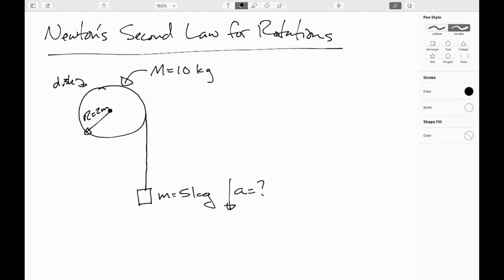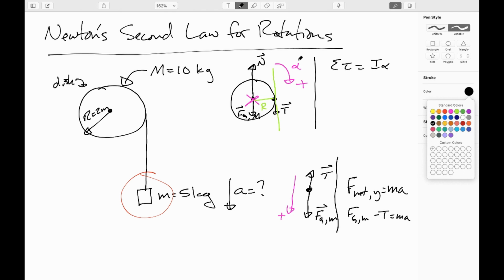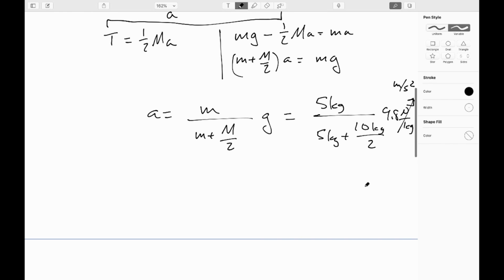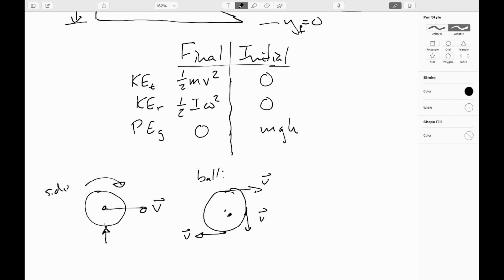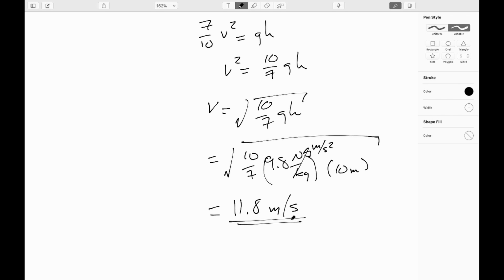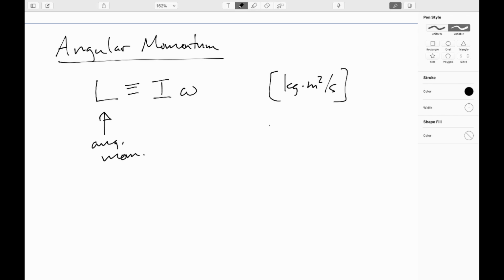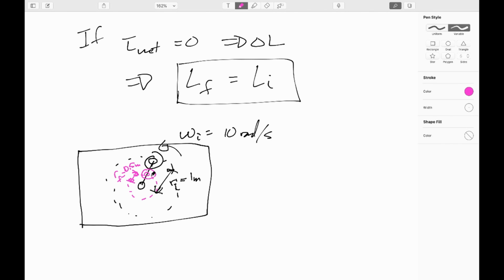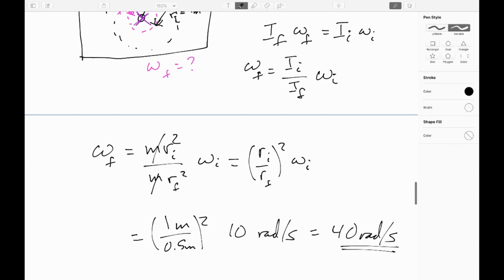16.1: Rotational Motion and Angular Momentum: Newton's Second Law for Rotations and Angular Momentum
We continue our study of Newton's Second Law for Rotations and introduce angular momentum and rotational kinetic energy.